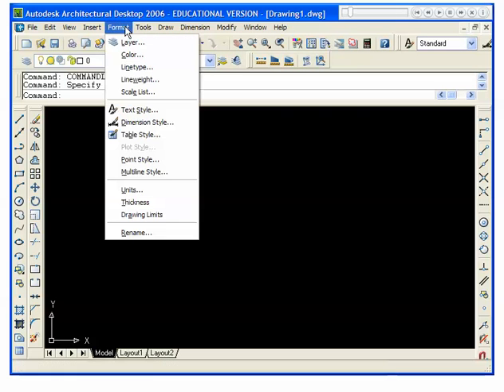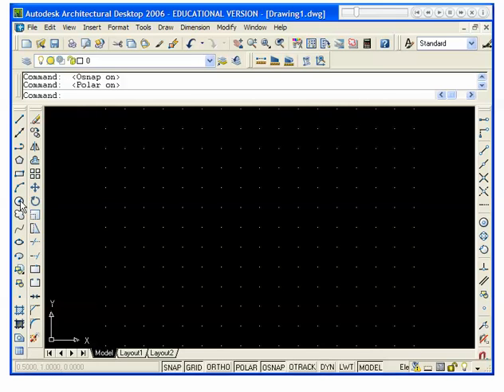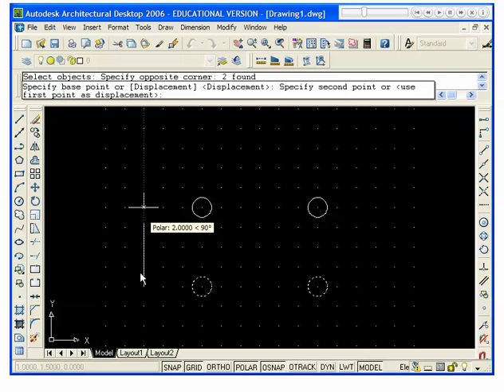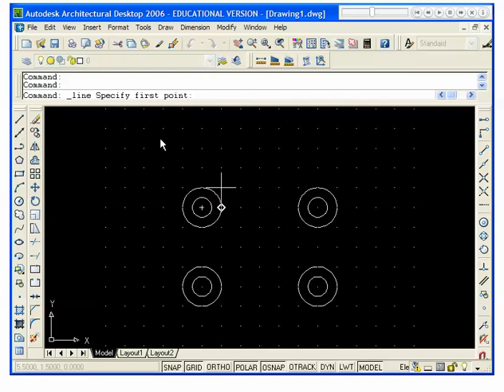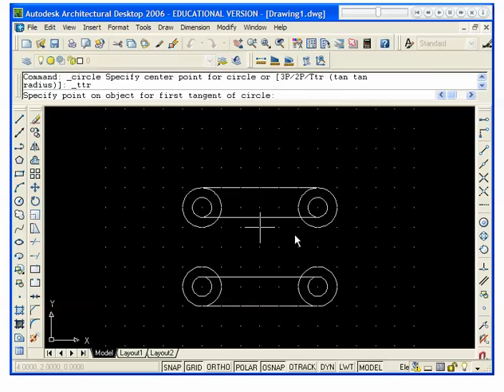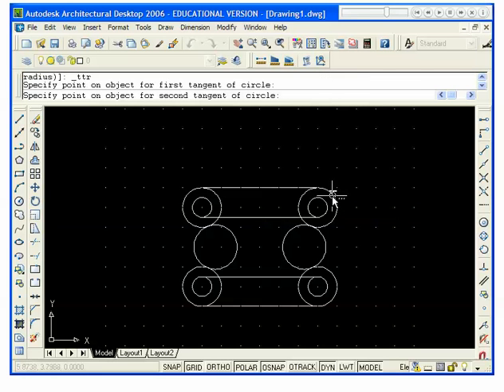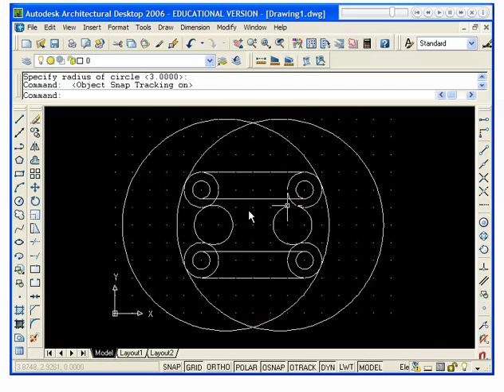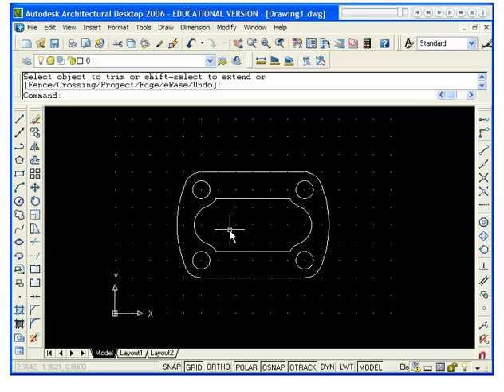GasketA Drawing Demonstration